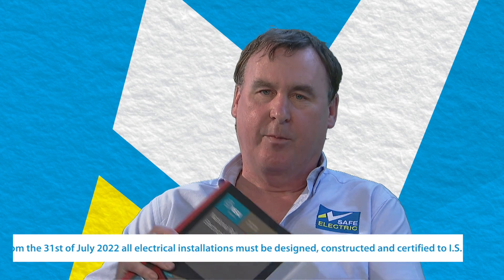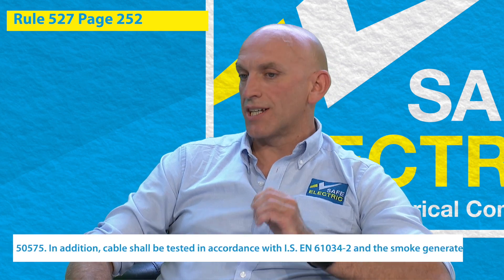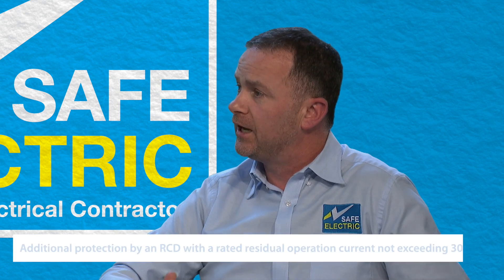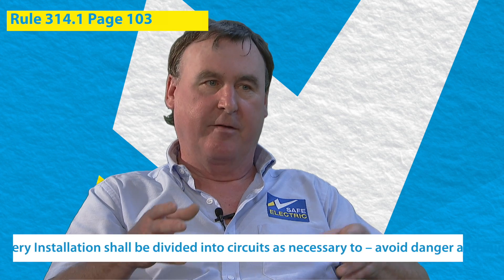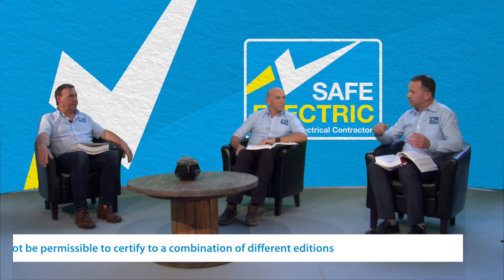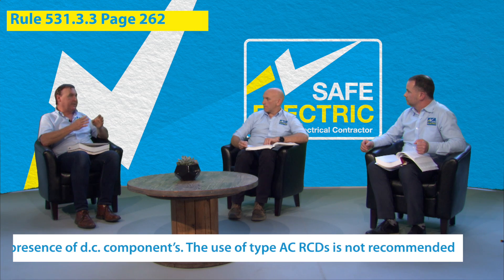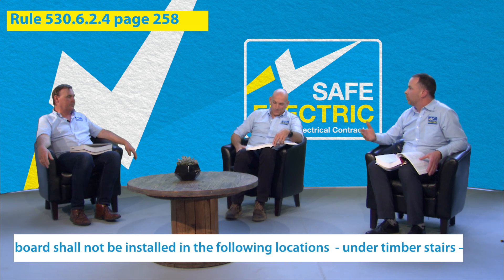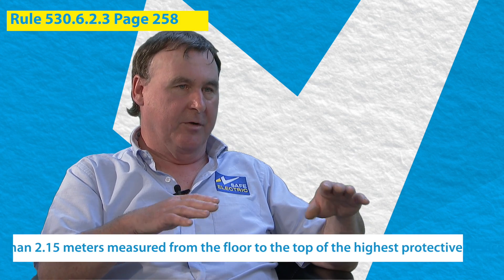Safe Electric I.S. 10101:2020 - Changes in National Wiring Rules for Electrical Installations - E1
Safe Electric Inspection Manager, Dave Butler along with Safe Electric Inspectors John Cotter & Seamus Greene discuss the new National Wiring Rules for Electrical Installations I.S. 10101:2020.

If you're a Registered Electrical Contractor and have a query regarding these changes, please contact your local inspector.